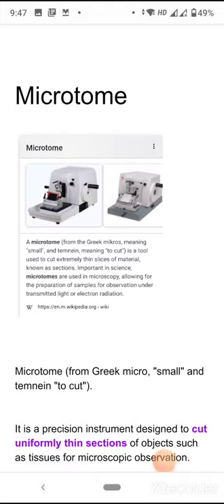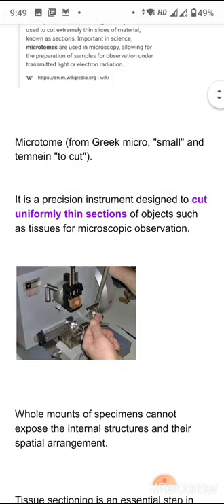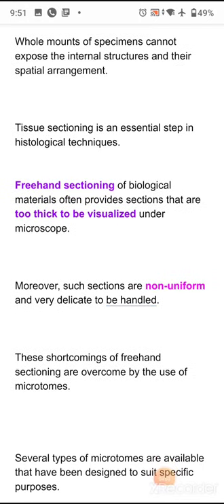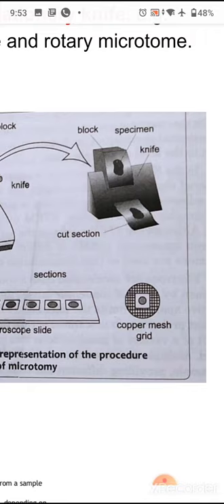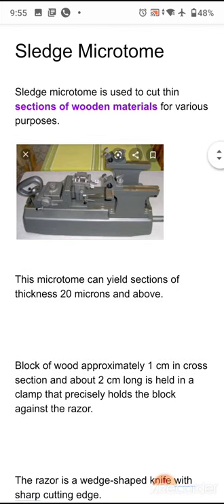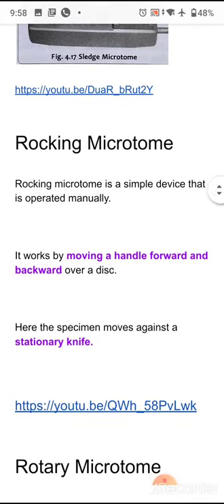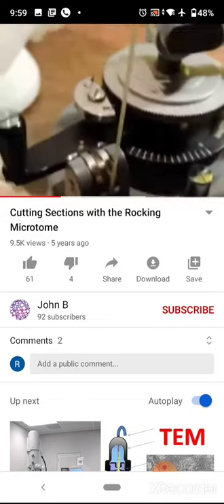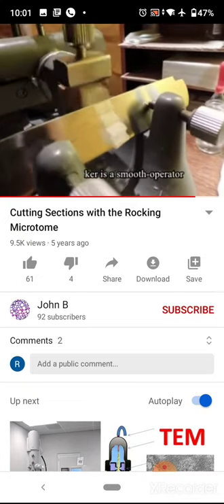Microtome - Part 1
Microtome